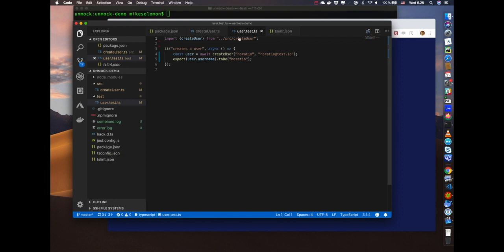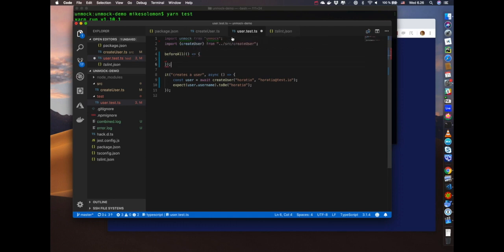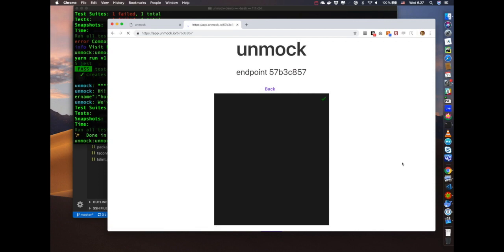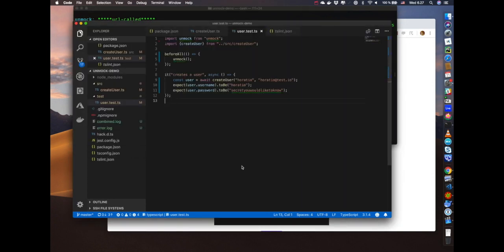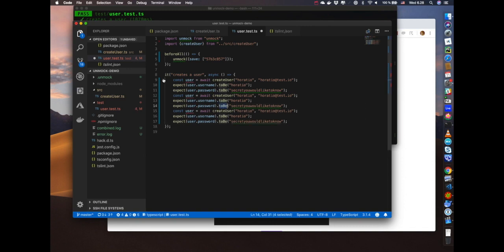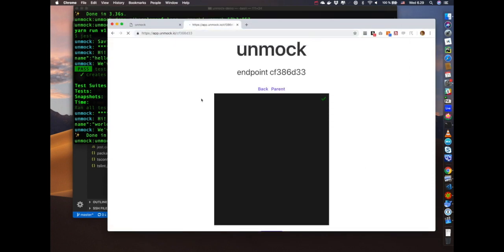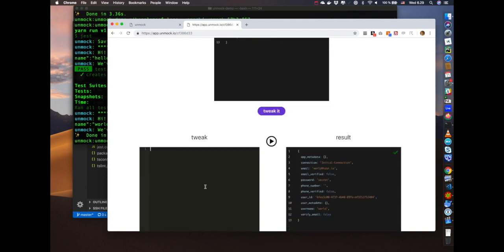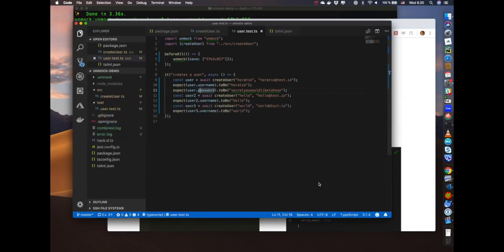unmock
Horatio Trust tells about unmock.io.
Unmock. The internet. Mocked